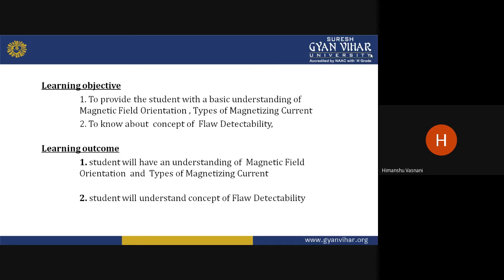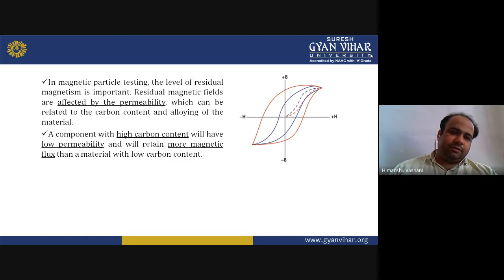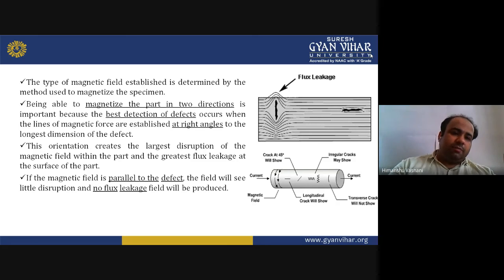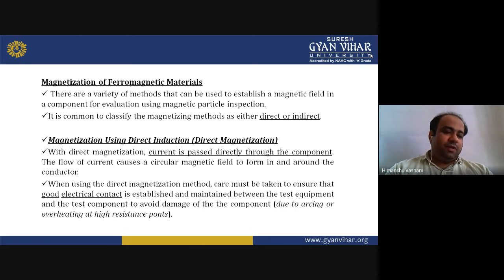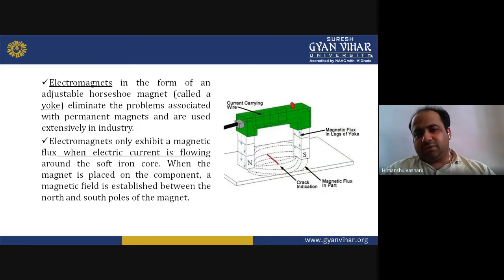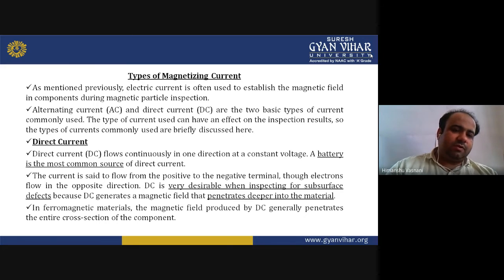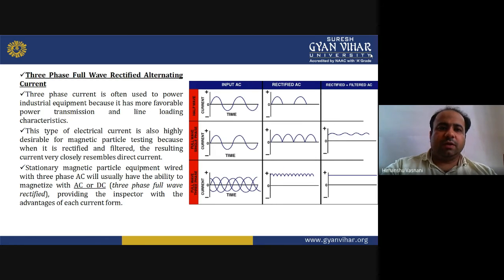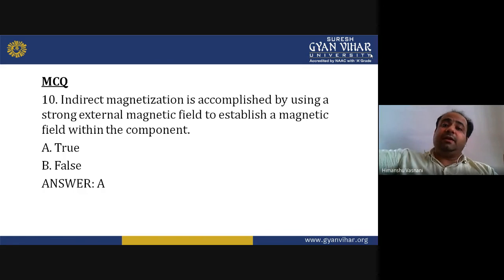NDET (LECTURE 24) Magnetic Field Orientation and Flaw Detectability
Description:
The deliberation is aimed at detailed understanding of basic principle of Magnetic Field Orientation and Flaw Detectability in detail. Also the principle of Magnetization of Ferromagnetic Materials has been discussed here in detail. Also Types of Magnetizing Current, i.e., direct current and alternating current is discussed here.